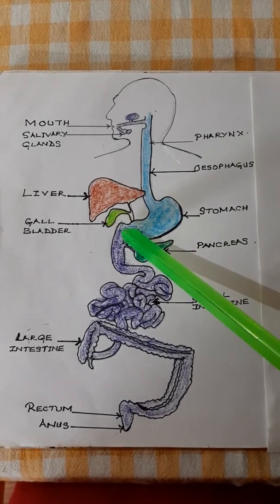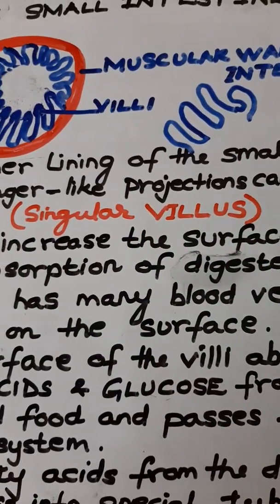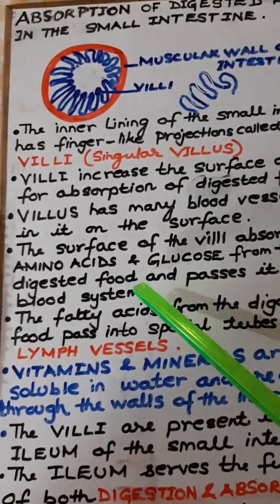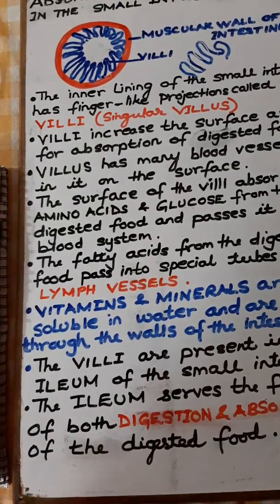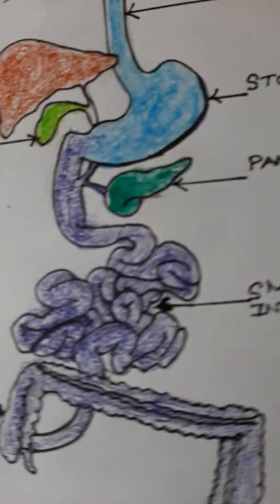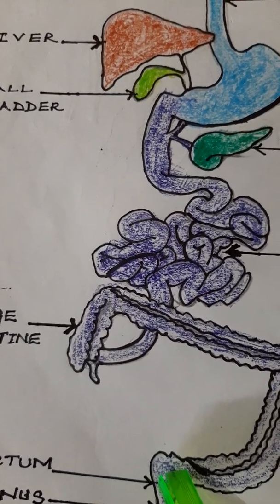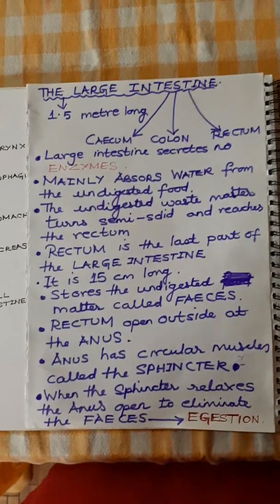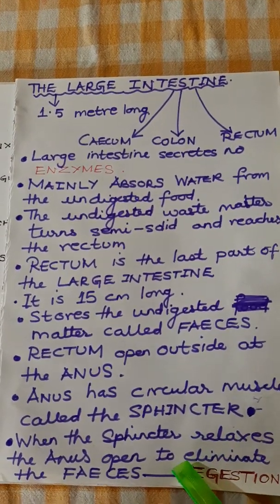Class 6 .Small intestine and Large intestine .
Digestive system in Man